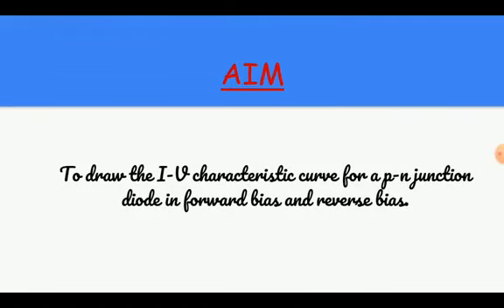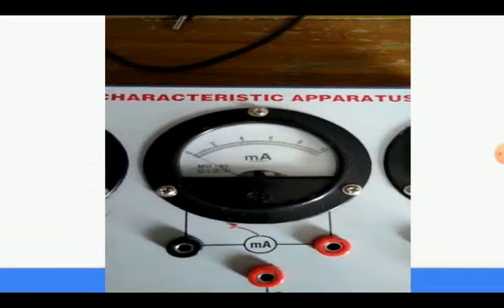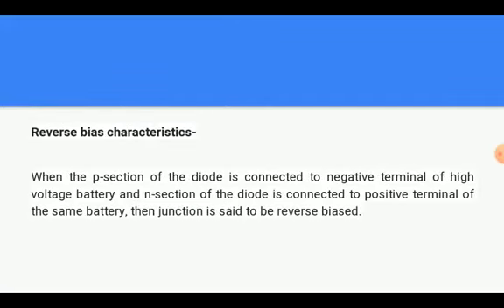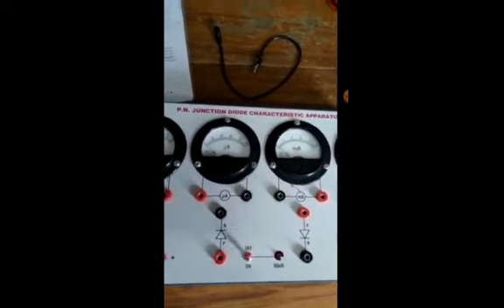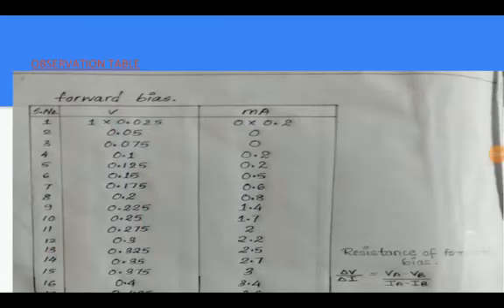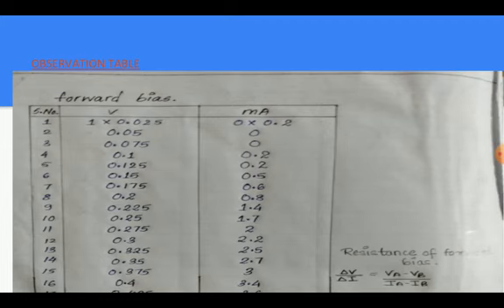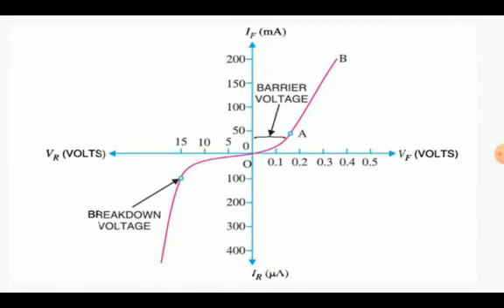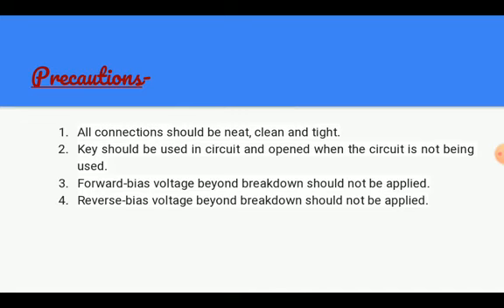p-n junction diode experiment class 12 Physics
Pn junction diode experiment class 12
Pn junction diode
Pn junction diode experiment
Pn junction diode engineering electronics
Pn junction diode in physics